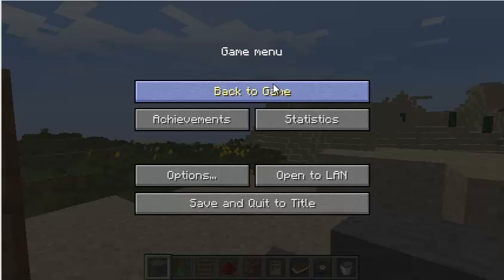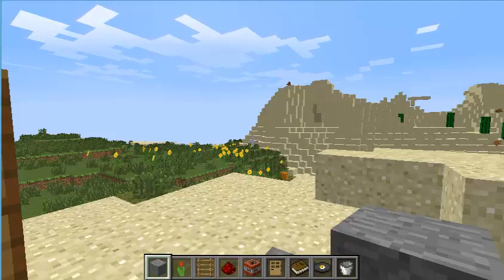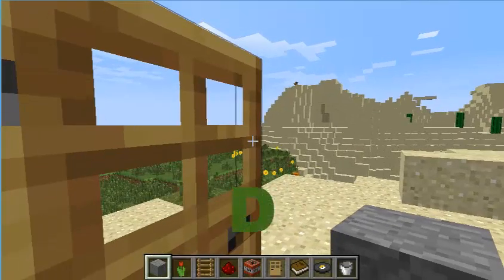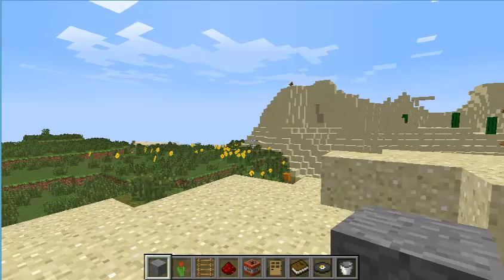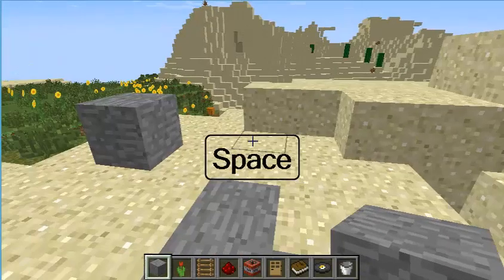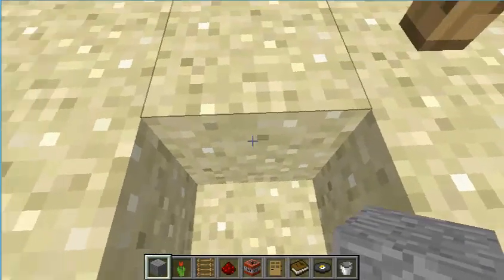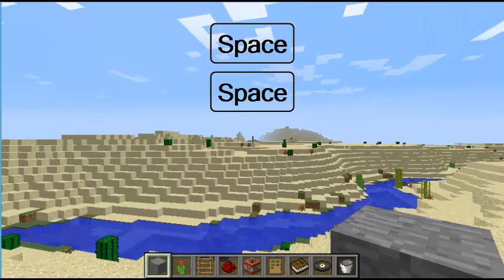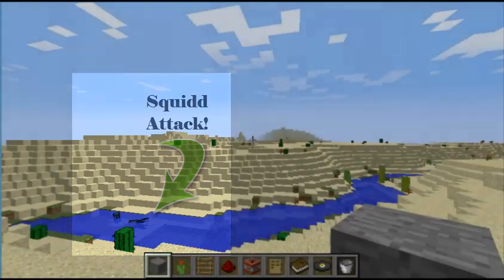Learning Minecraft Controls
In this video, you'll learn about the basic controls in Minecraft!